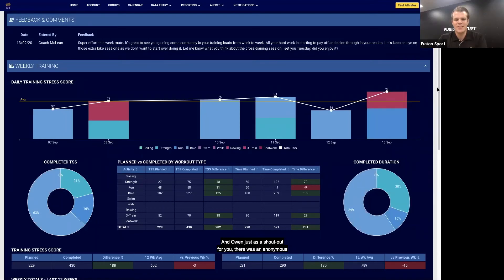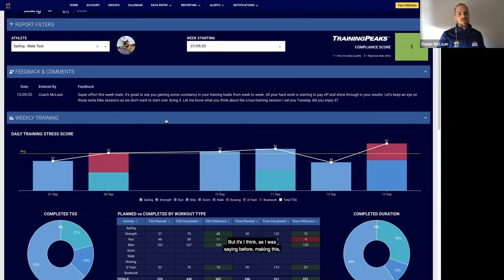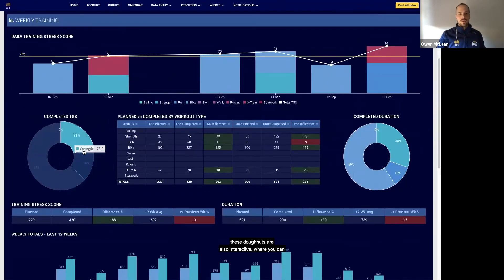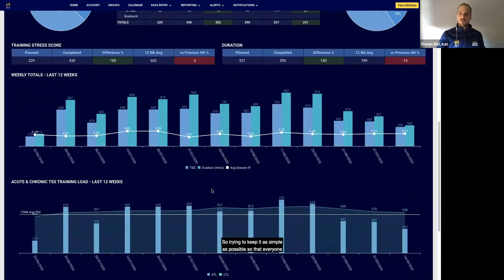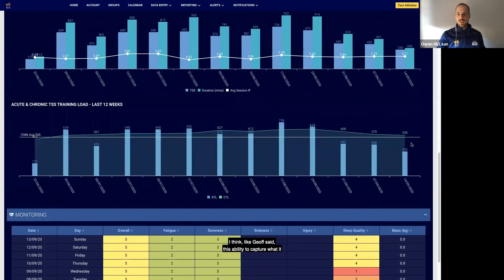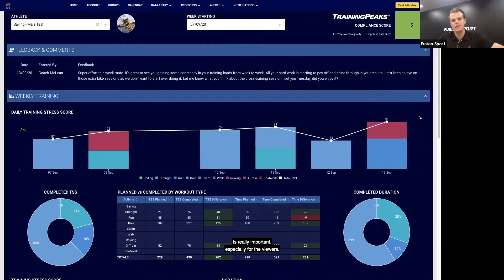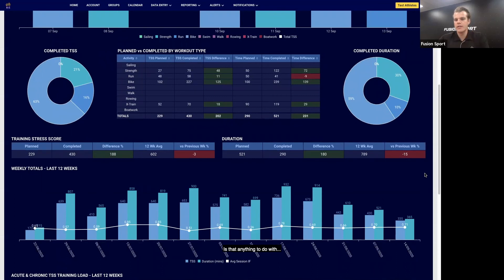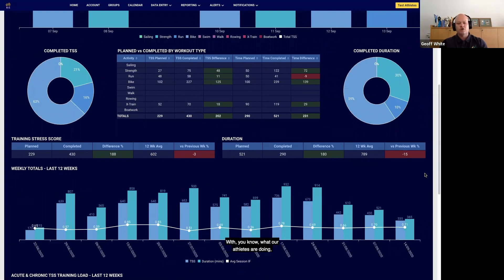How a Sport Scientist makes Reports look great in Smartabase